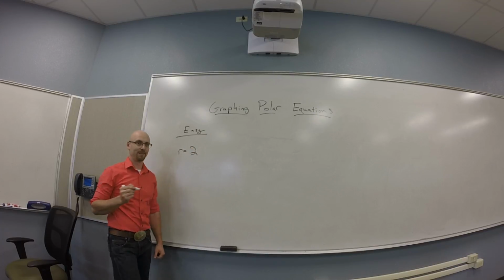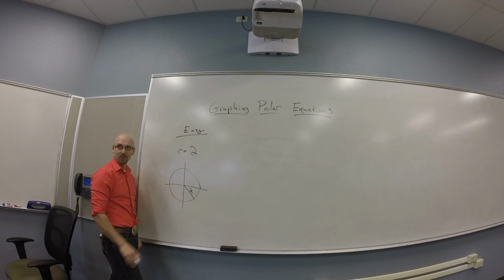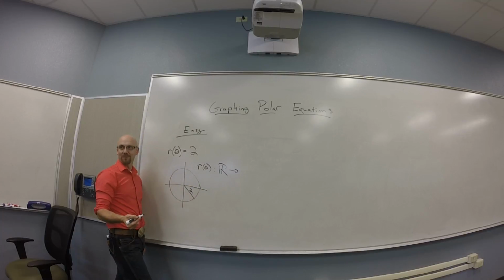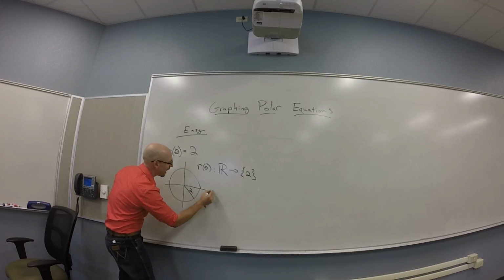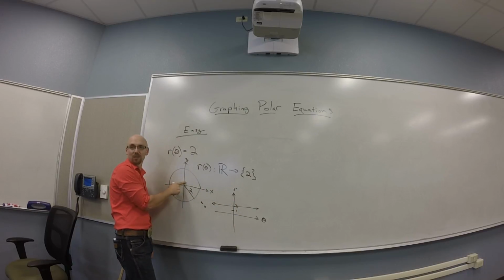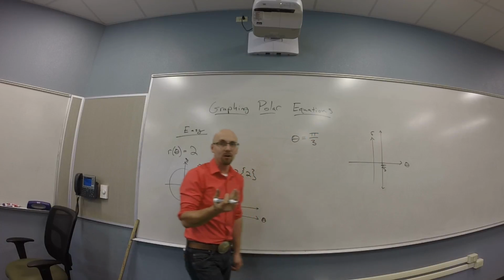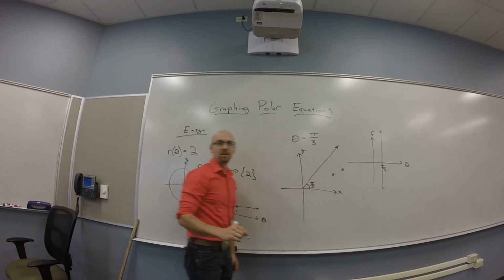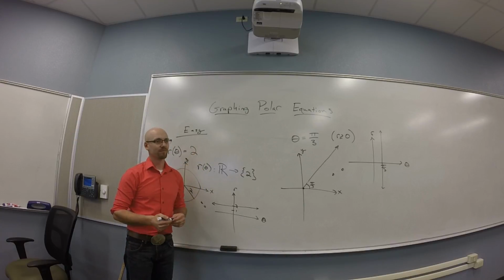Graphing in Polar - Easy Examples